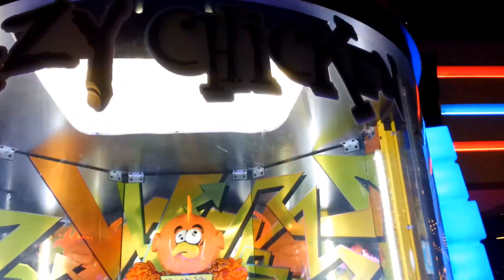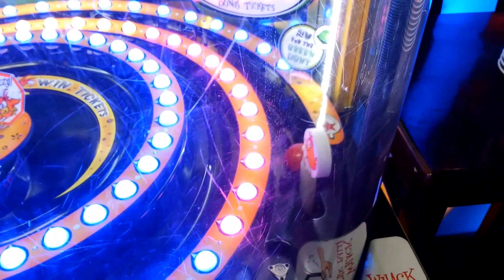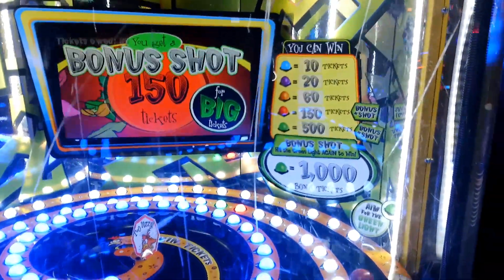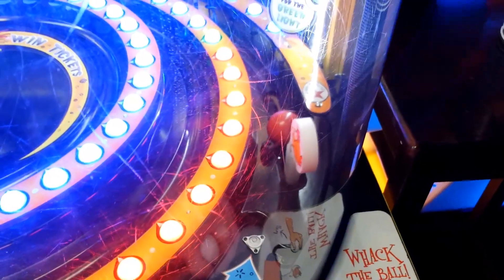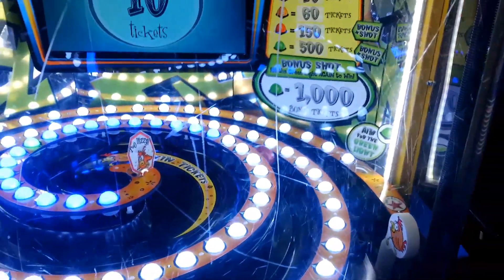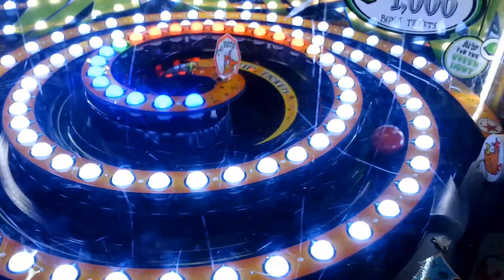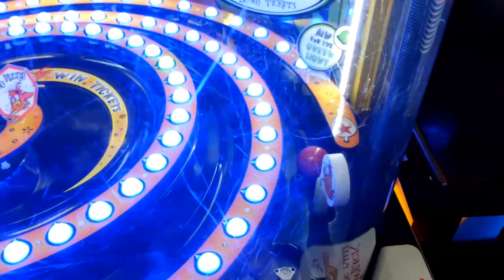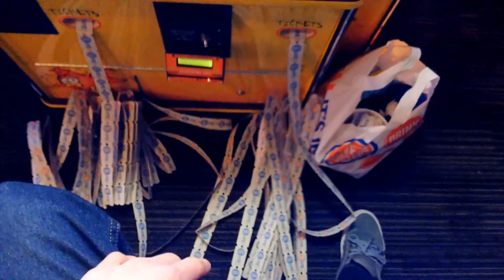Dizzy Chicken Arcade Game - JACKPOT!!!​​​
* * * NEW VIDEOS EVERY FEW DAYS! * * *

About Arcade Nerd
In this series, I try and win as many arcade tickets as I can, so I can redeem them for awesome prizes! Winning tickets at arcade takes skill, no arcade hacks or cheats needed! I'm always up for a challenge, can we win it? I'll try my best to win the arcade jackpot!